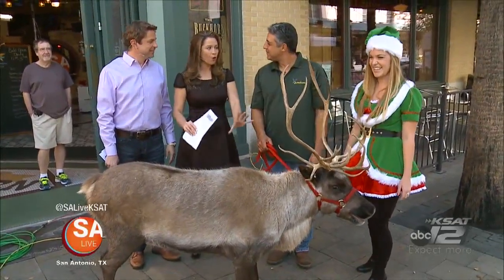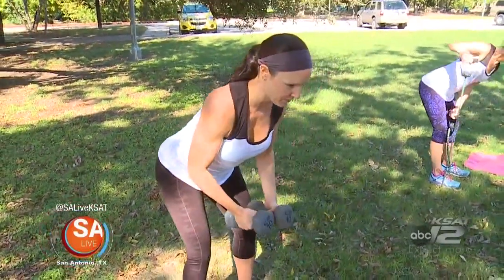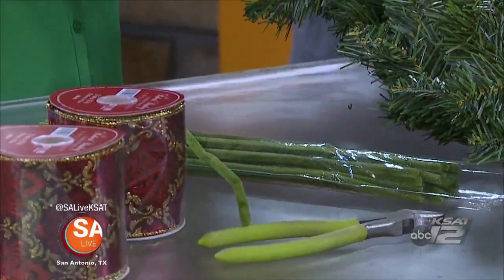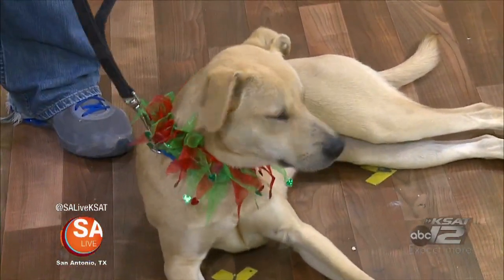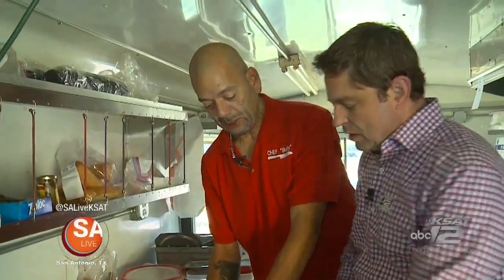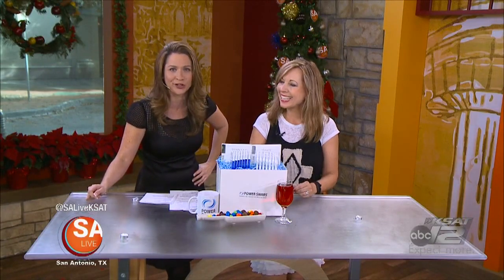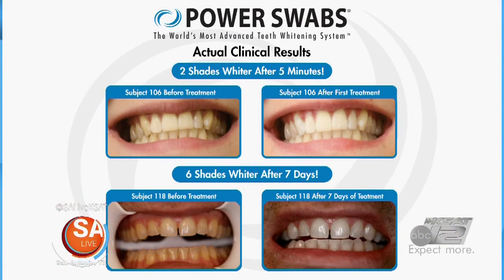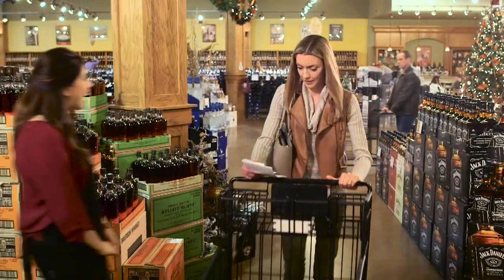SA Live - 12/11/15